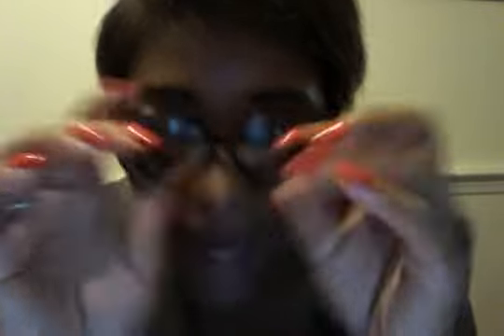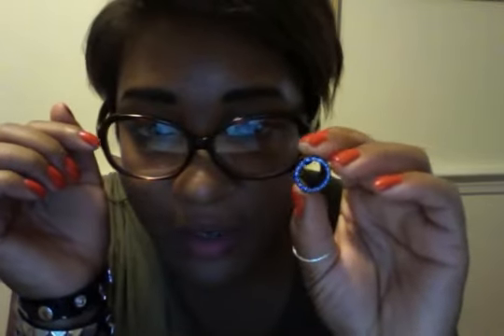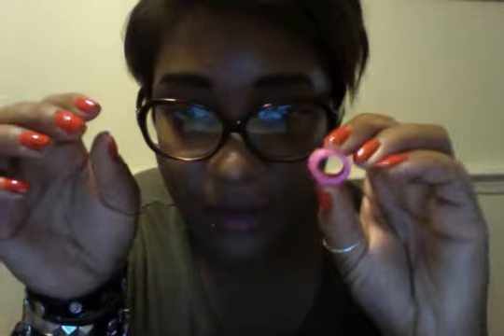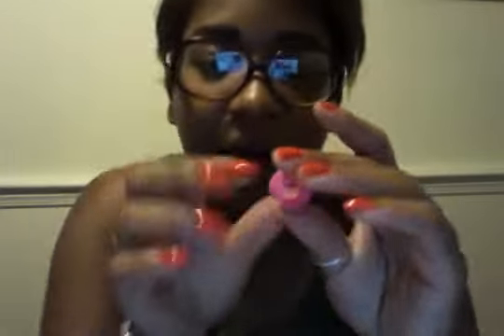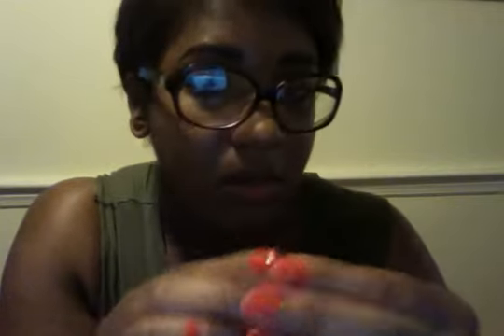9/16 ears! plug collection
this video was kind of rushed, but I just wanted to update!
also semi awkward throughout..

PSA- never get your ear pierced at claires/icing (not professional) esp if your ears are stretched.. i learned my lesson the hard way.. my ears are fine now though.

follow me on:
twitter&instagram- morguelord